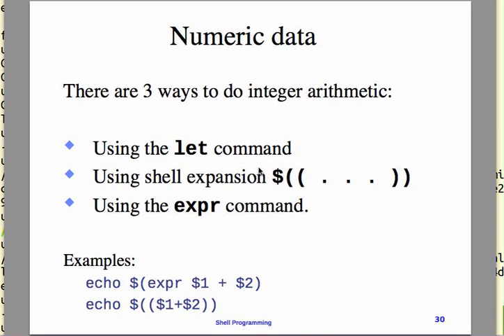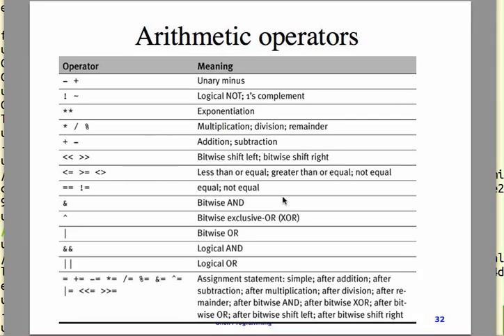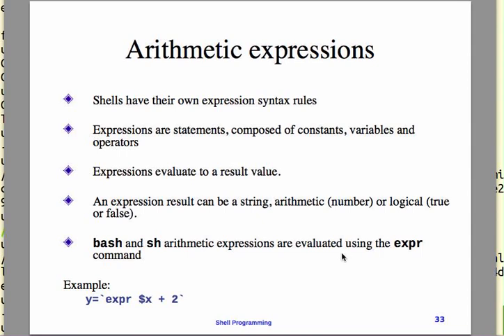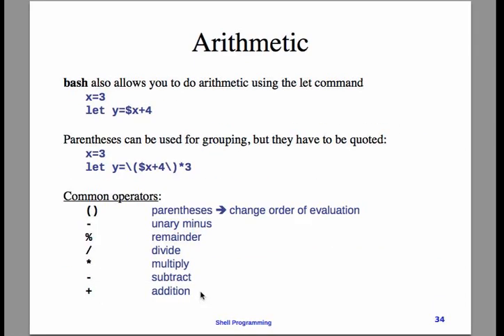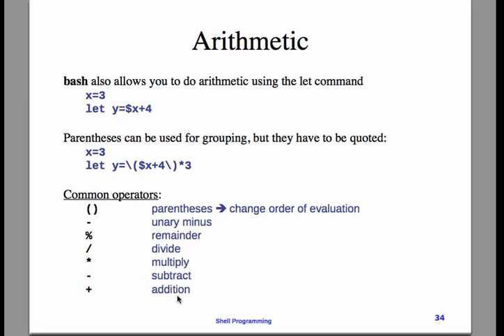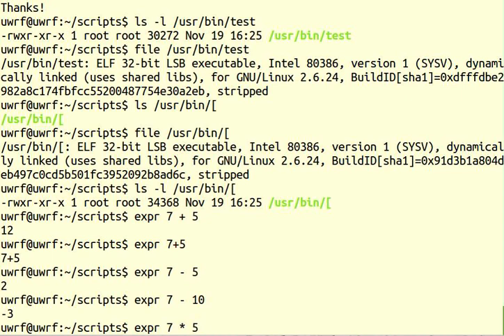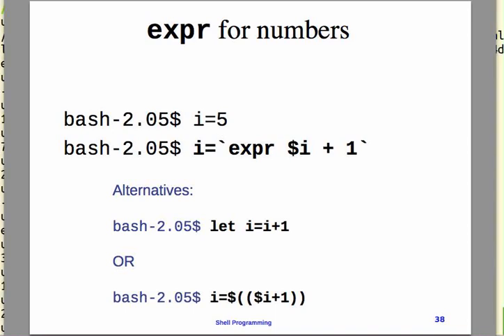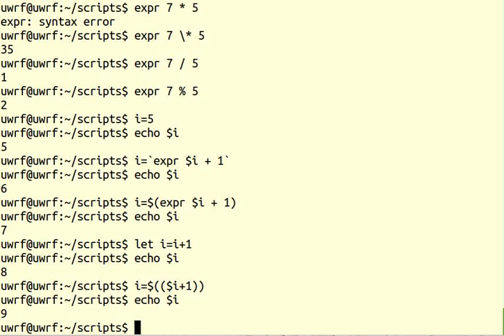CSIS 248 Lecture 11 part 6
Shell programming
- 3 ways to do integer arithmetic
- expr and arithmetic operators